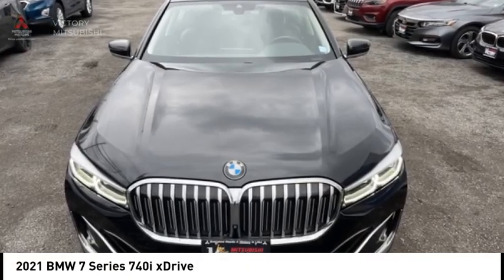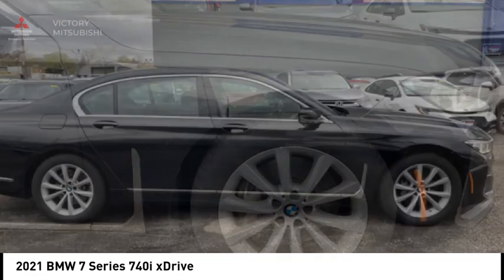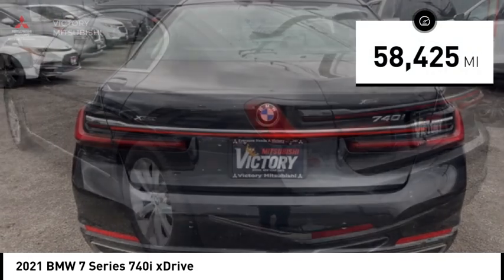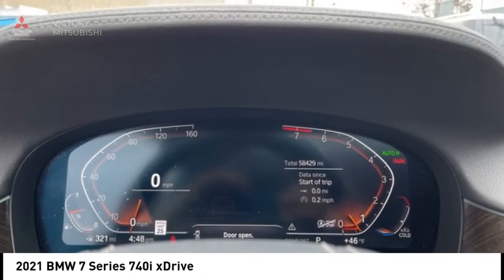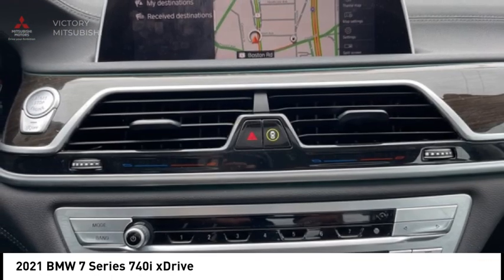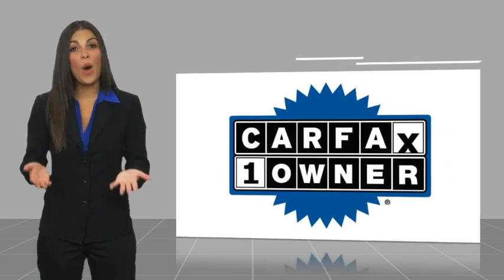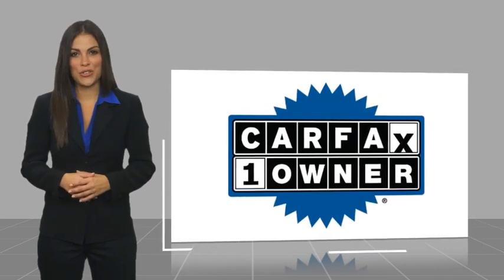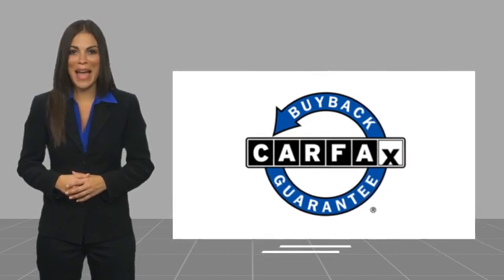2021 BMW 7 Series Bronx NY 26102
2021 BMW 7 Series 740i xDrive

Victory Mitsubishi
4070 Boston Road

Welcome to Victory Mitsubishi! We offer a combined inventory of 700 cars new and luxury used vehicles. All Used vehicles come with a quality assurance inspection, our New Vehicles have an unprecedented 10-year 100k mile warranty we also have vehicles car for any want or purpose. Come into test drive this car for any want or purpose. Come in to test drive this BMW 7 Series 740i xDrive today! Priced below KBB Fair Purchase Price! *.brCARFAX One-Owner. Clean CARFAX.br2021 BMW 7 Series 740i xDrive Black Sapphire Metallic 4D Sedan Save yourself Time and Money - Fill out a credit application online at victorymitsubishi.com and get pre-APPROVED! Financing available for all types of credit with low monthly payment that will fit you budget. Down Payment low as $599. Same day delivery. View our entire inventory by visiting our virtual showroom at victorymitsubishi.com - Only 2 blocks away from Exit 13 off I-95 or Minutes from exit 7 on the Hutchinson Parkway. While we make every effort to ensure the data listed here is correct, there may be instances where the pricing, options or vehicle features may be listed incorrectly. Dealer cannot be held liable for data that is listed incorrectly. We will honor all cash prices from CarGurus customers. please refer to dealers website for exact pricing and for any incentives that we may apply! Our address is 4070 Boston Road, Bronx, NY 10475.br*